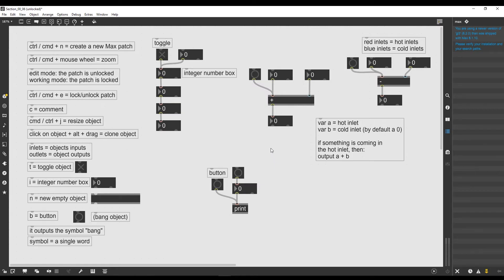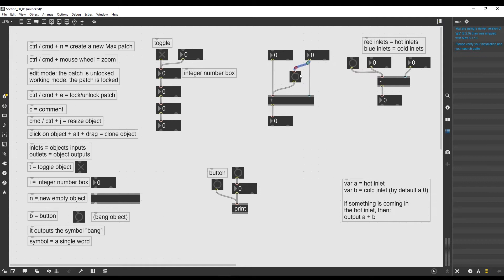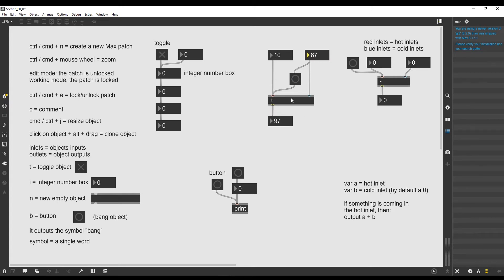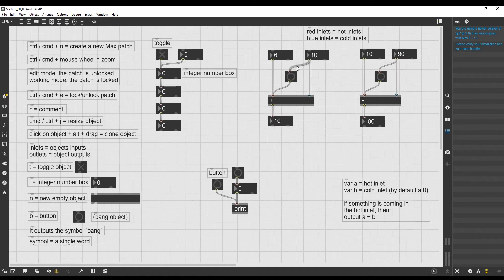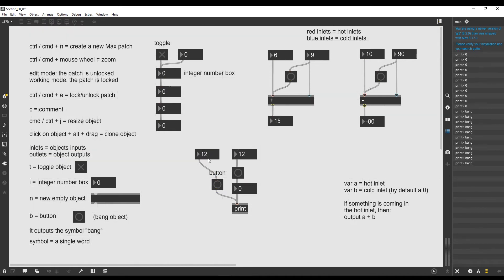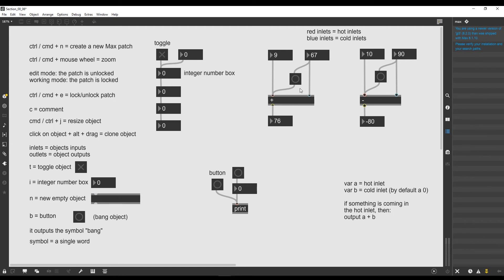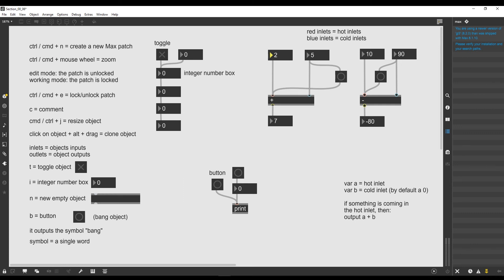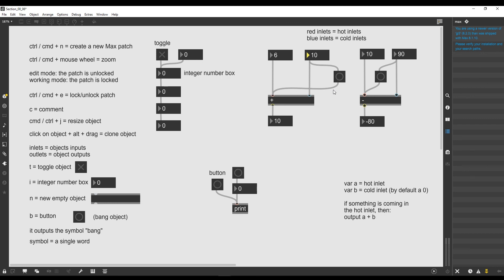Max/MSP/Jitter Introductory Course | 06 | Transform Cold Inlets into Hot Inlets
In this sixth lesson we are going to see how we can use the [button] object to transform a cold inlet of an object into an hot one.
We are also going to have a preview of the right-to-left mechanism for data transmission in Max/MSP.